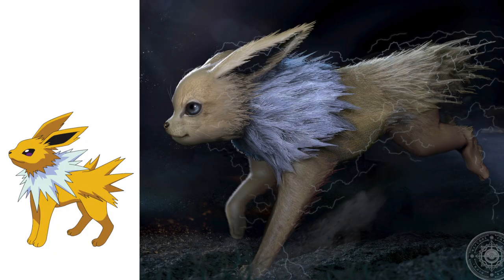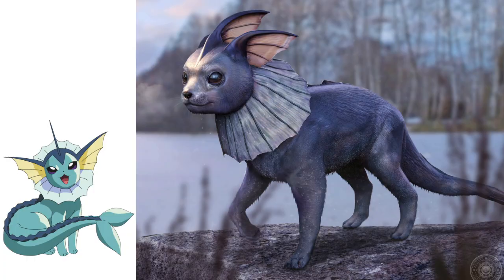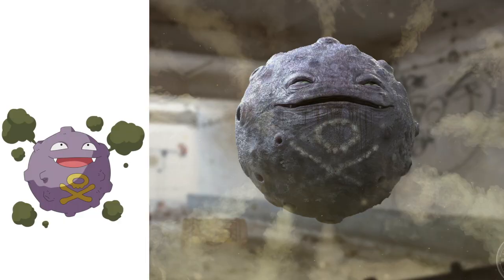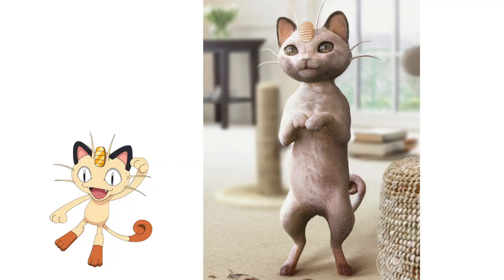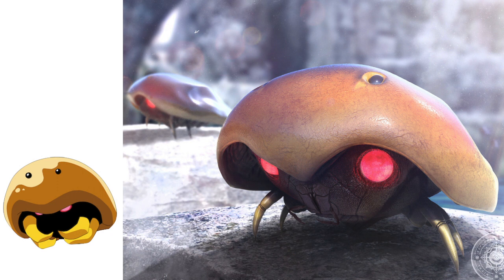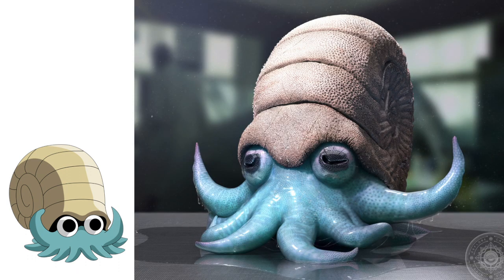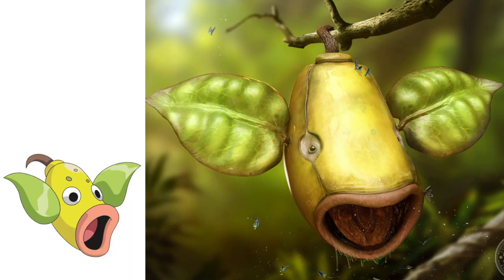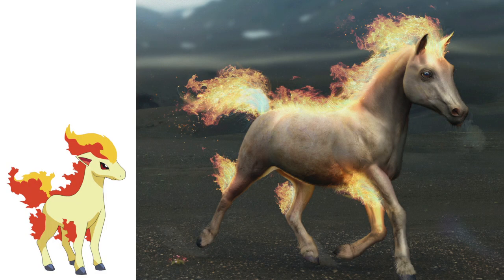If Pokemon Were Real Life Animals! (Part 8)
This part 8 artwork, by Joshua Dunlop, is how Pokemon would look like as real life animals in their natural habitats.